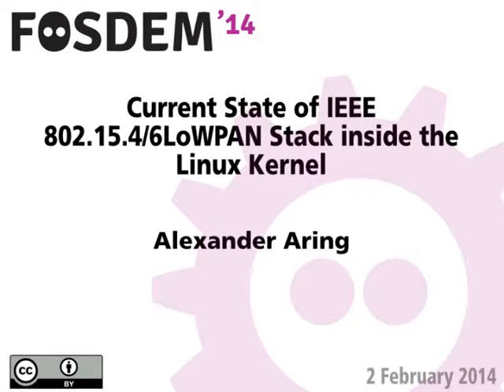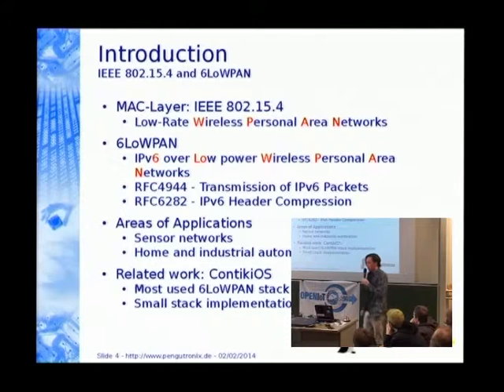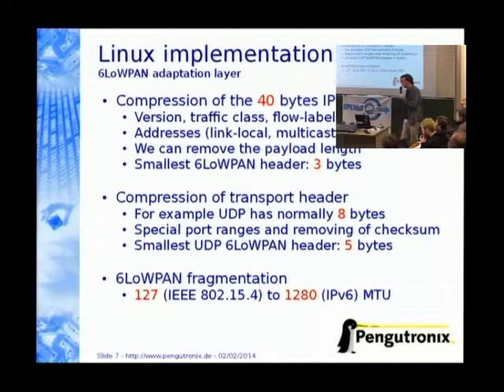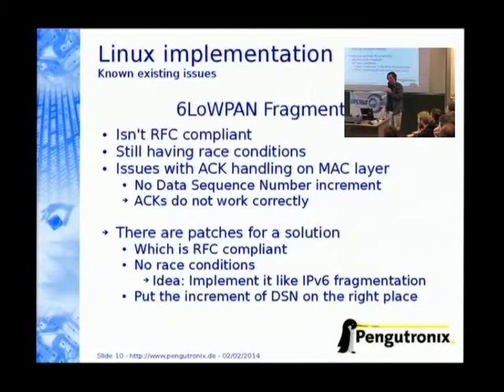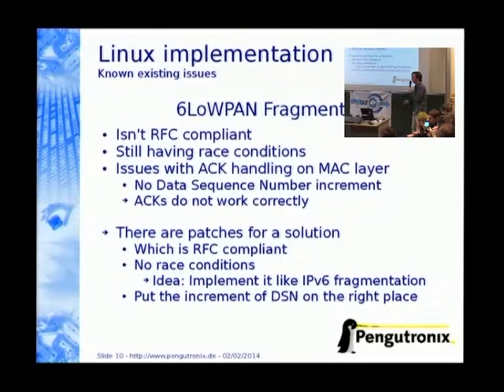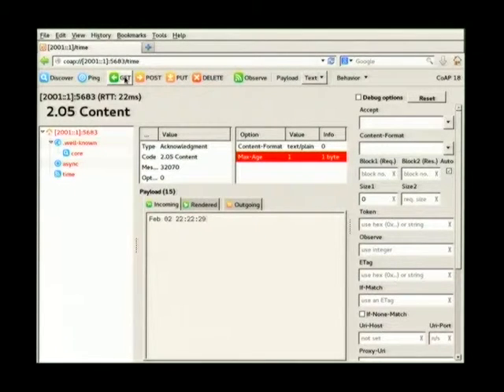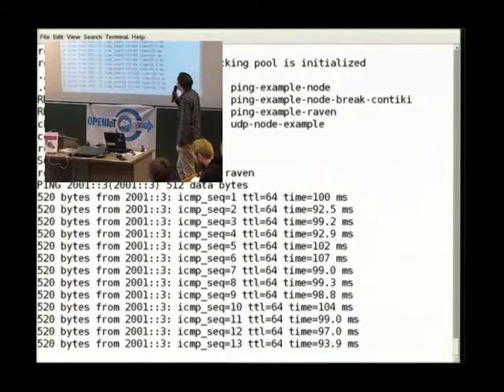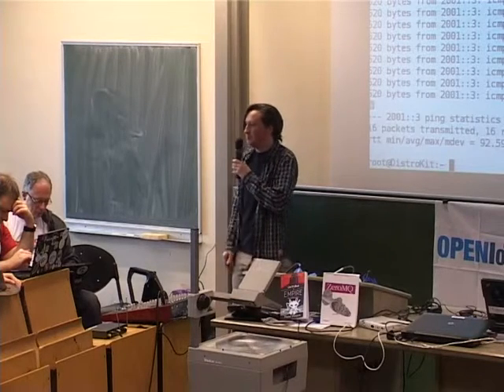FOSDEM 2014 - Current State Of Ieee 8021546Lowpan Stack Inside The Linux Kernel